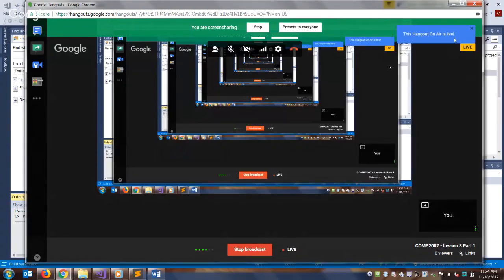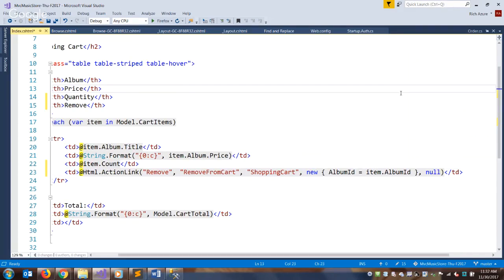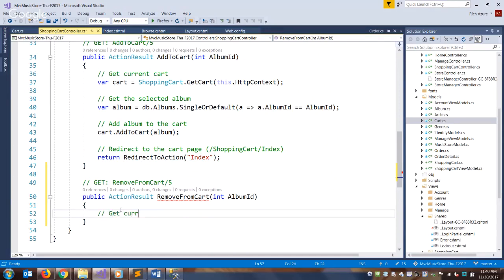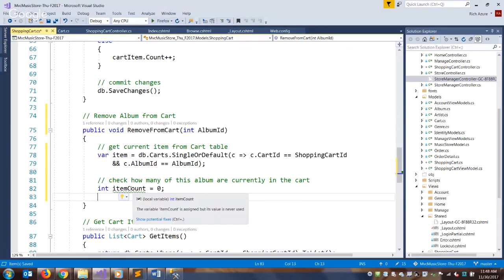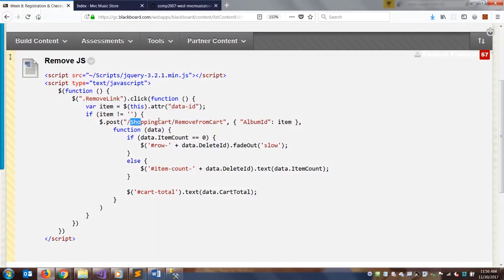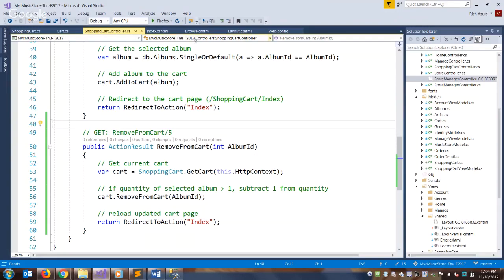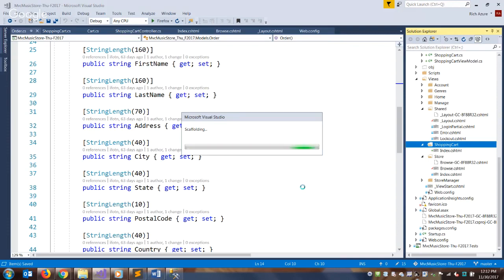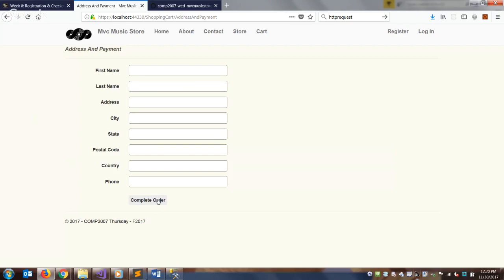COMP2007 - Lesson 8 Part 1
Finishing Cart